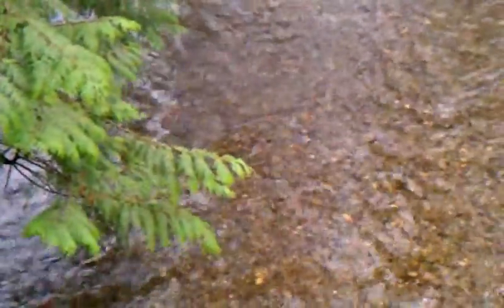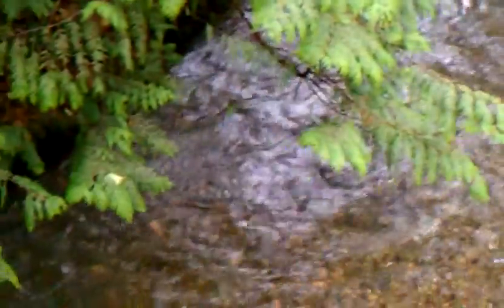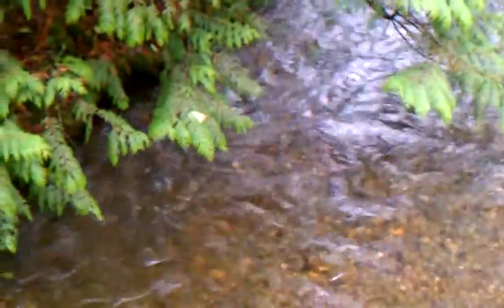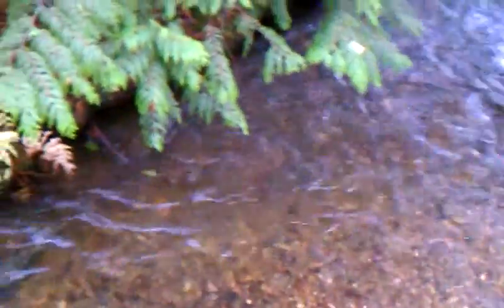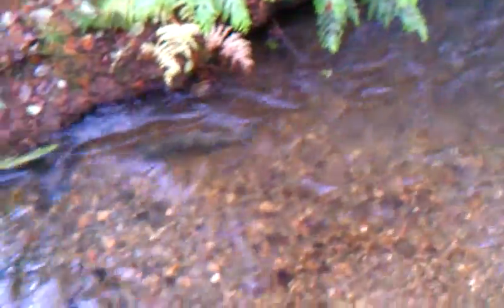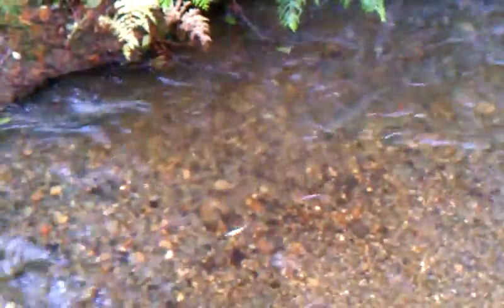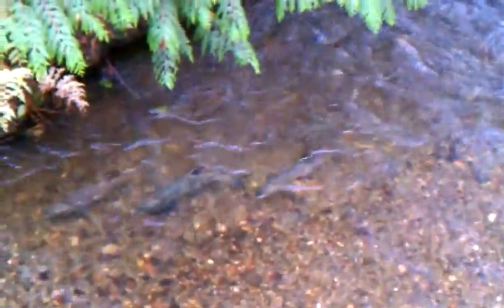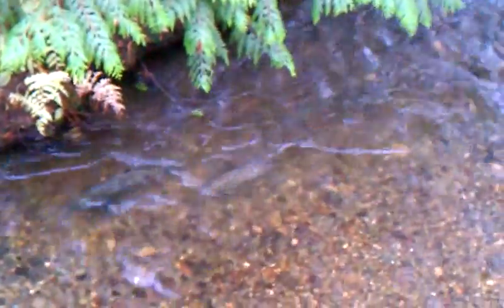Chum Salmon in McLane Creek, Olympia, Washington Part 3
More fishies